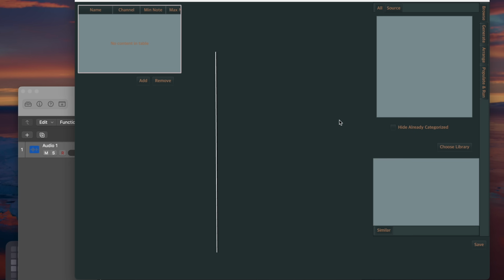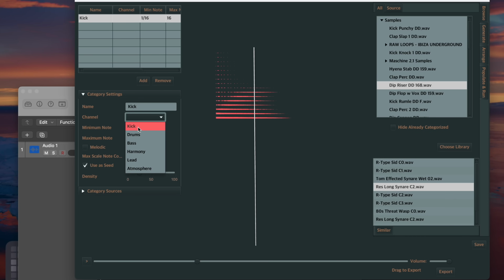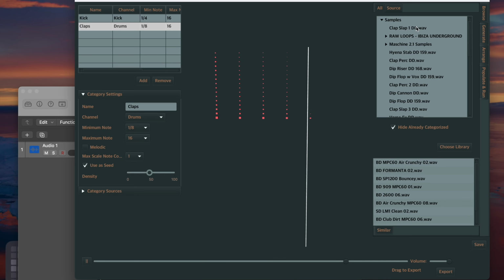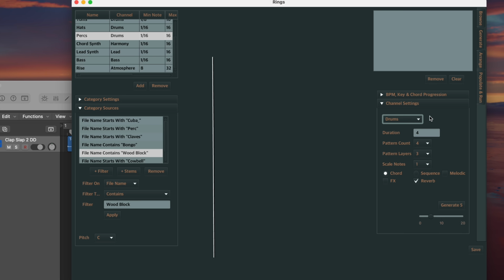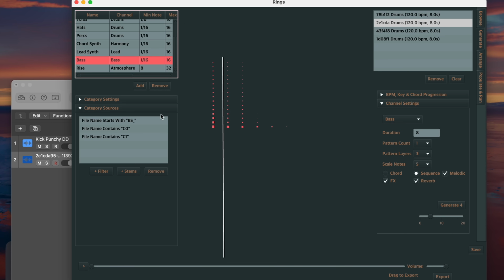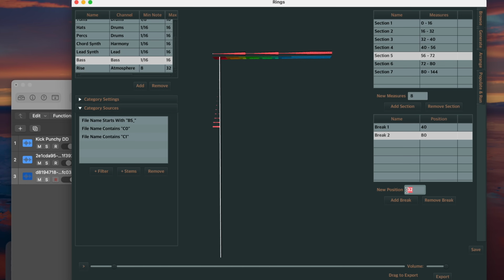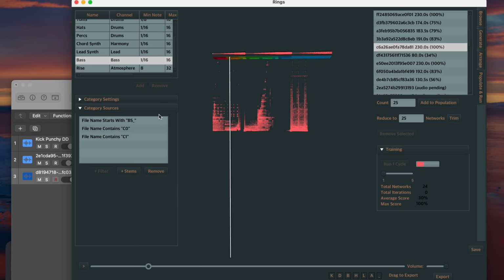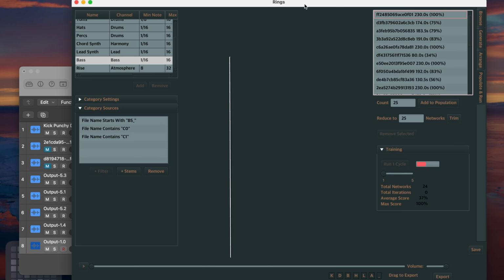Rings 0.27 - Library Manager for Producers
Rings is an audio sample library manager that can suggest musical patterns for you. Please test it out, and share what you want from a tool like it with me @ashesfall on GitHub or X.